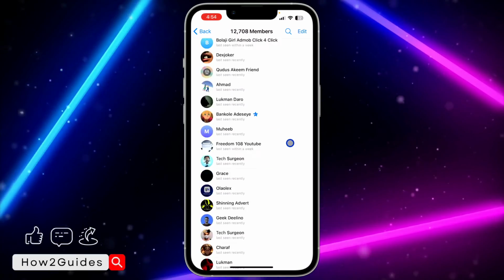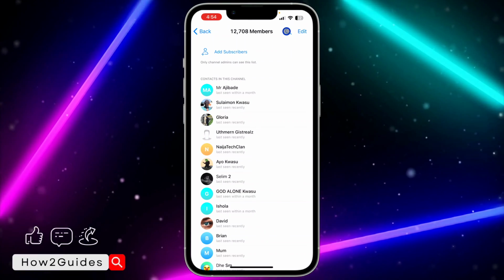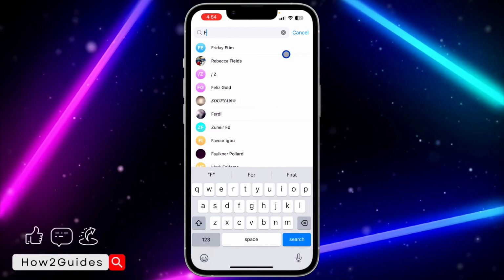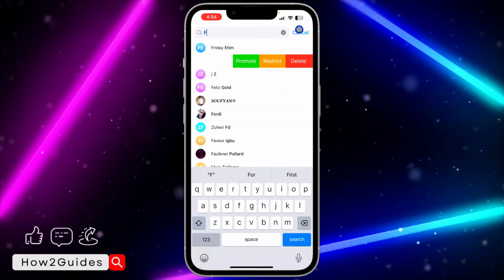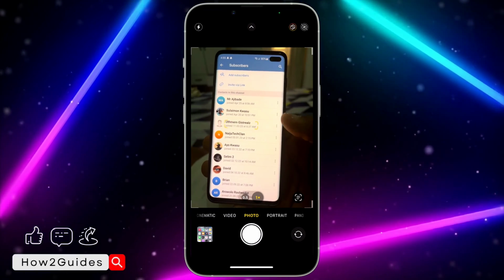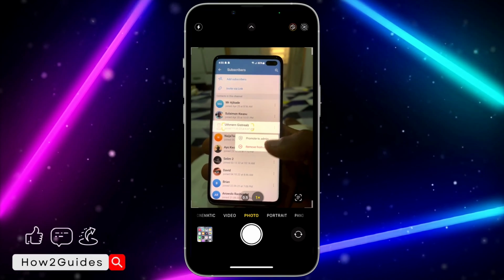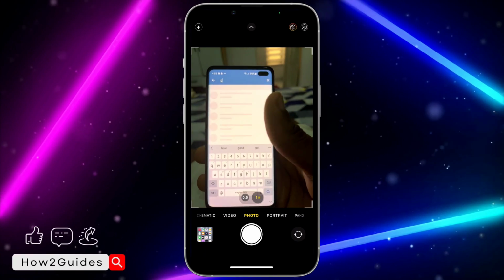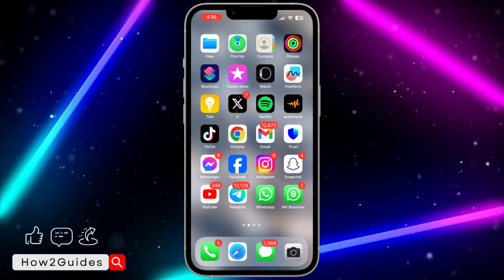How to Remove Subscribers from Telegram Channel (iPhone & Android)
Learn how to easily remove subscribers from your Telegram channel on both iPhone and Android devices with our step-by-step guide! Whether you're restructuring your channel's audience or need to remove inactive members, this tutorial has you covered. Discover simple methods to remove subscribers from your Telegram channel and manage your audience effectively. Watch now and streamline your Telegram channel management!